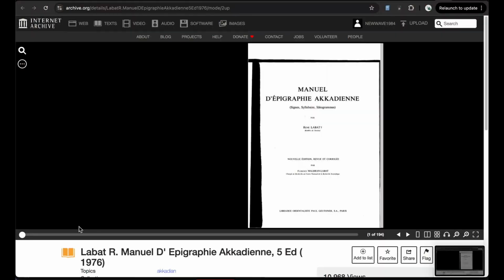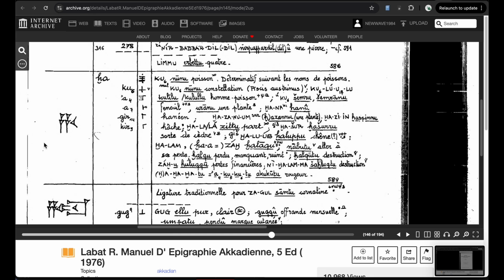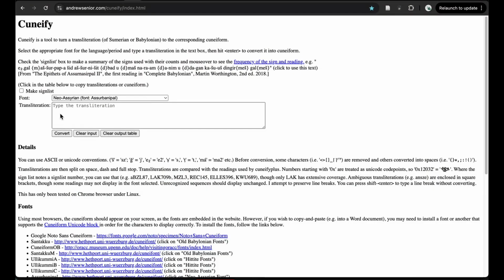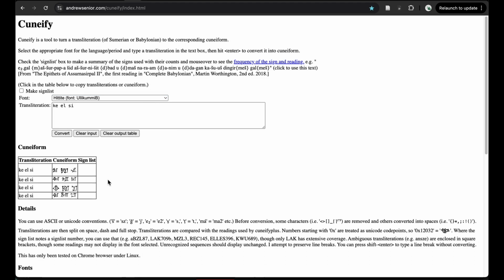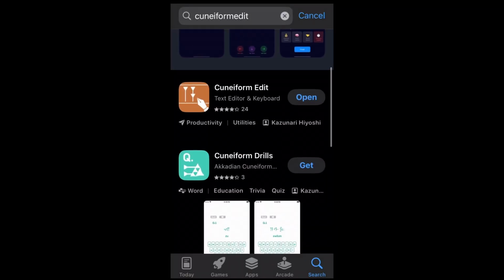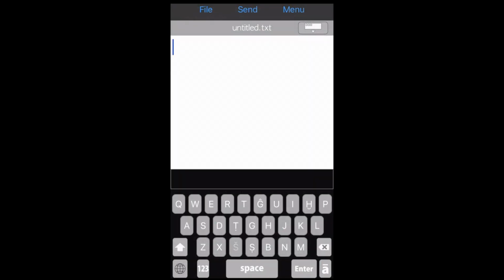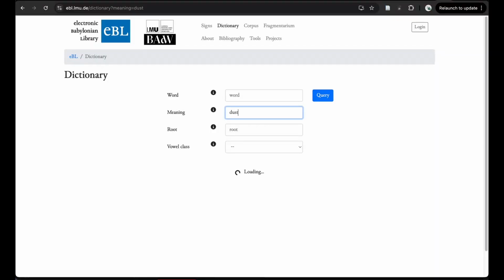How to Write in Cuneiform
Grasp the basics of the syllabic cuneiform writing system---the kind used for Akkadian and Sumerian---and learn how to write your name (or transliterate any language into cuneiform)!

intro: 00:00
breaking down into syllables: 01:05
phoneme replacement: 03:27
looking up signs - simple book: 07:06
looking up signs - complicated book: 07:52
looking up signs - online: 08:28
online dictionary: 09:52